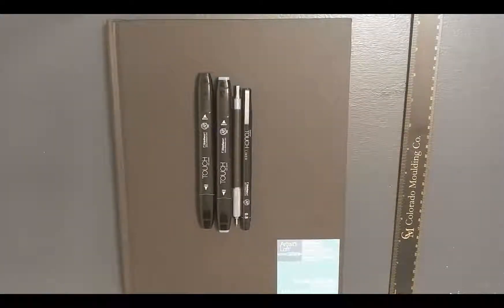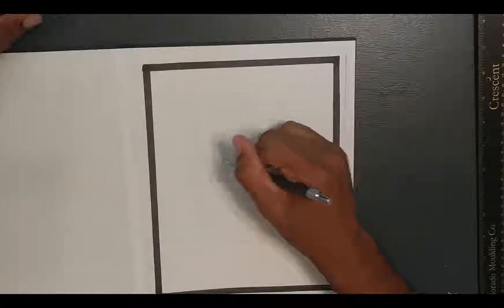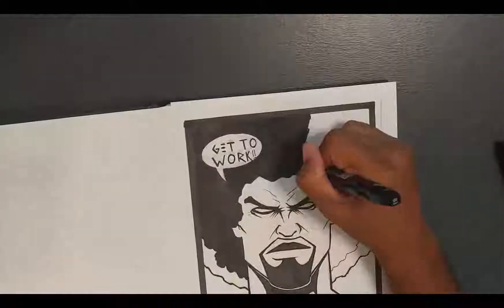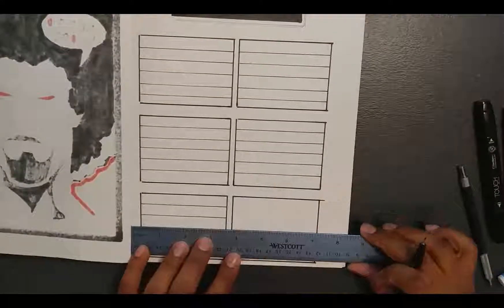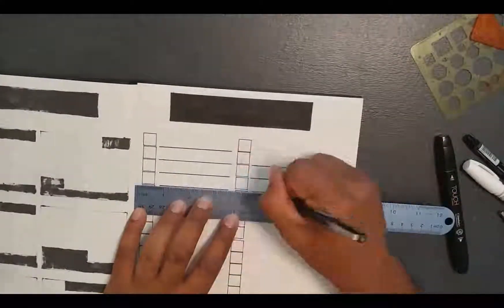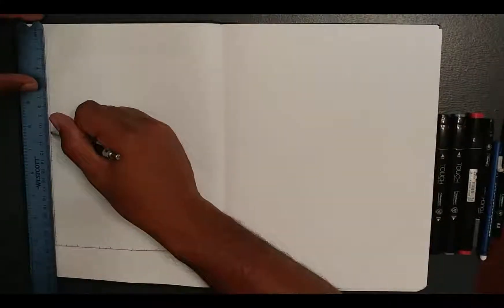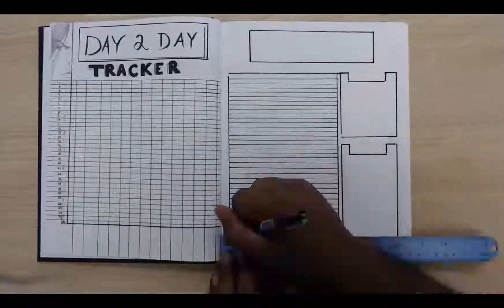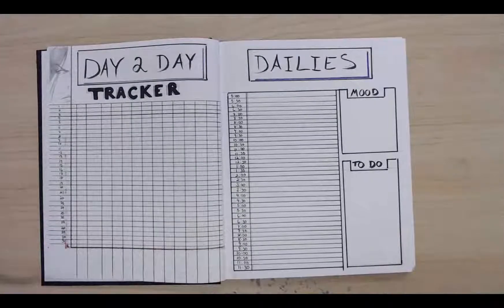Plan With Me: AUGUST 2017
This is my first attempt at bullet journaling. Join me on my journey as I trying to get my life in a more state by creating the planner that works for me.

Thank you all for the support and if you have any questions at all, please don't hesitate to leave a comment and I will answer in the next VLOG if I don't get to it as a reply.